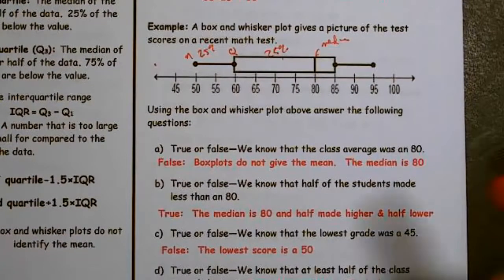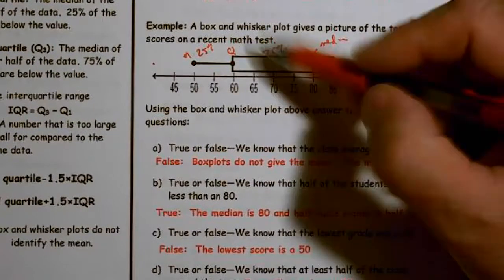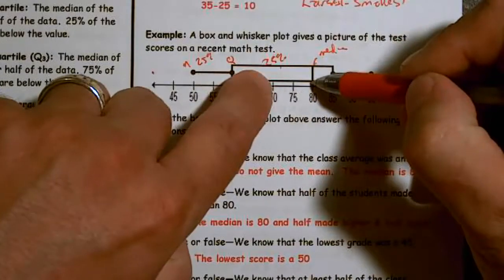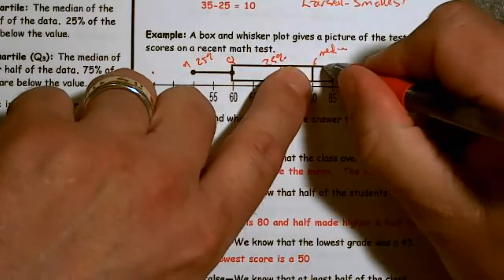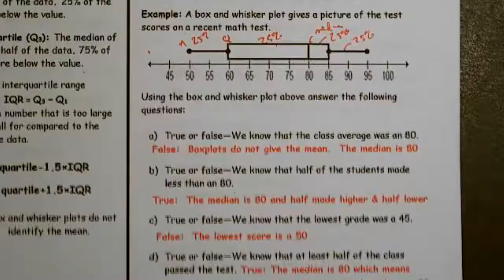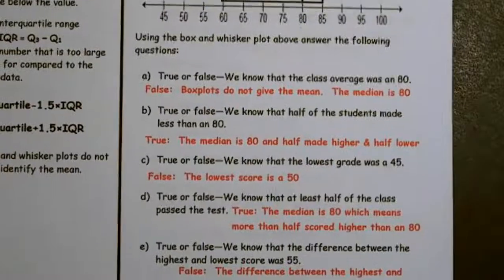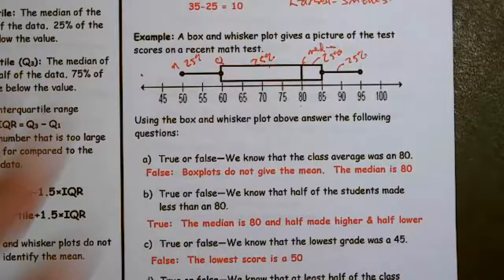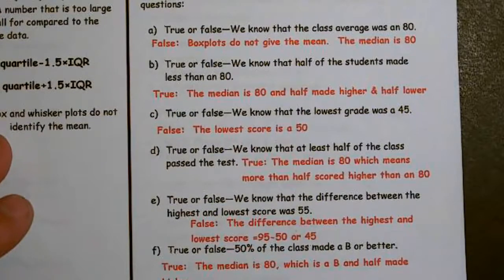13 More Box Plots pg 65